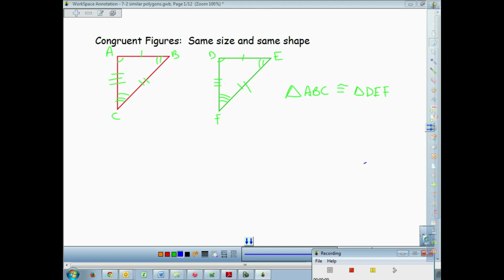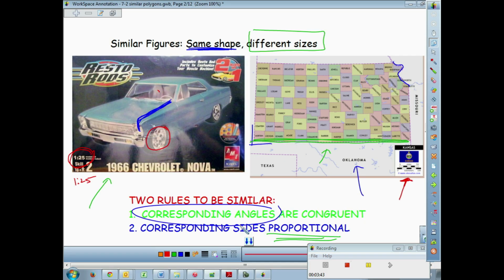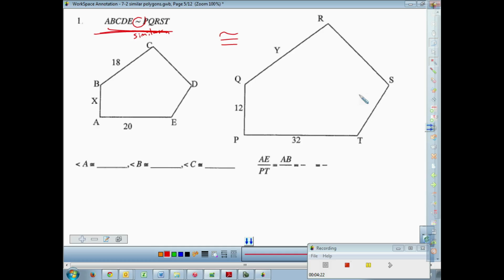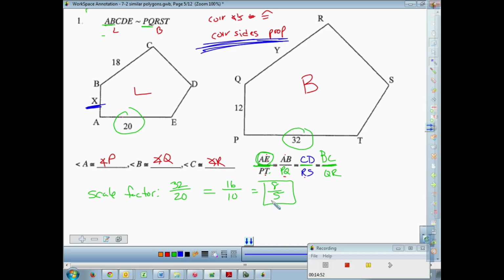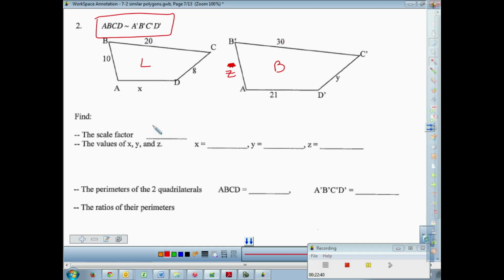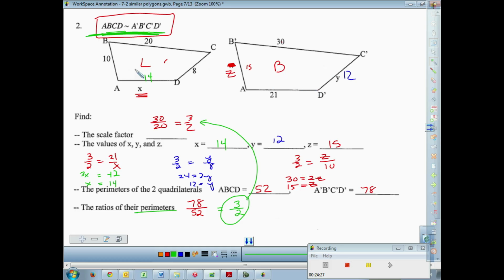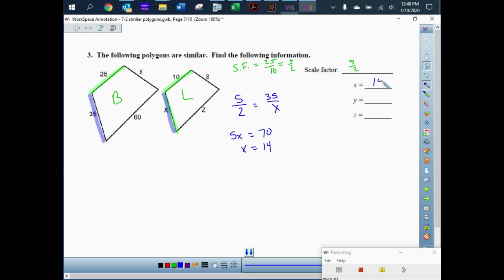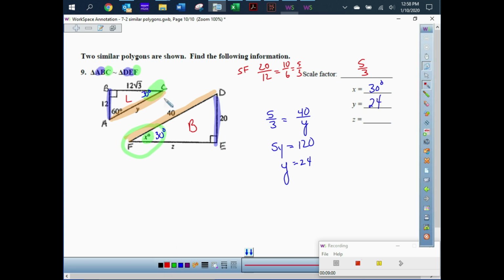VIDEO 7-2 Similar Figures